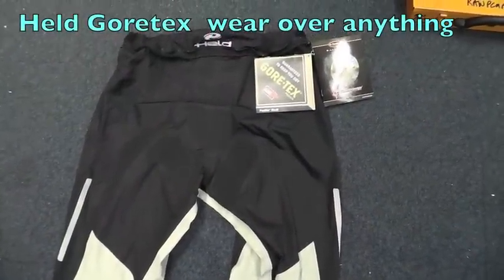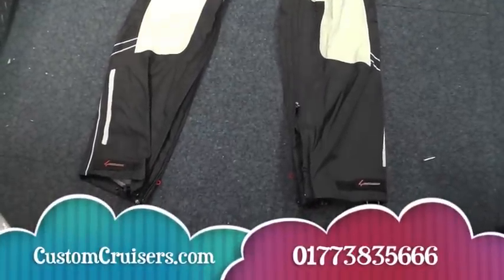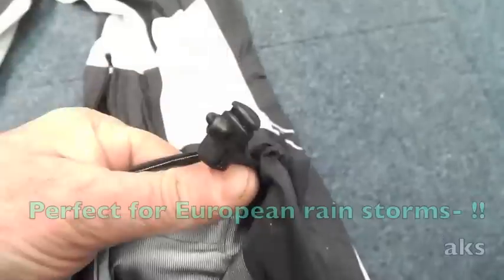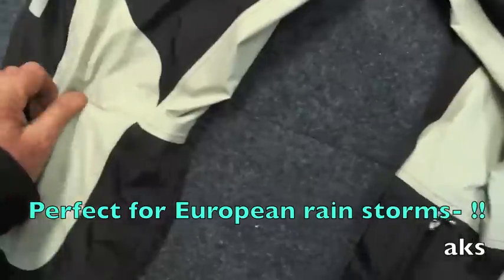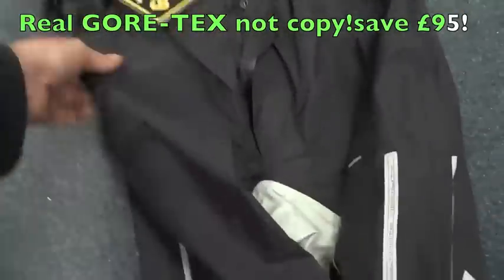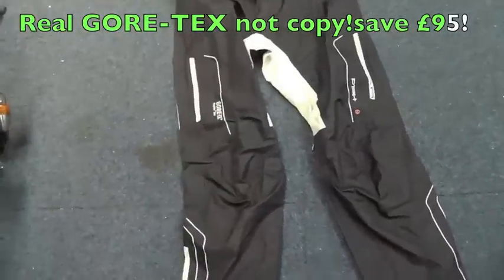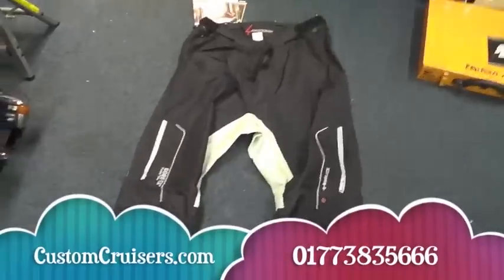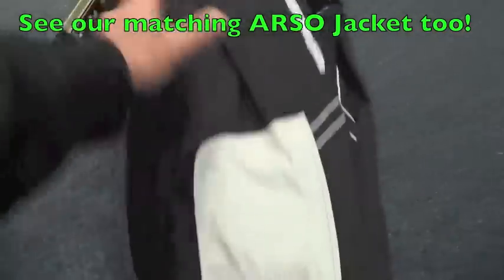Held Sarone Goretex Motorcycle over trousers great touring alps etc from Custom Cruisers UK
Held Sarone Goretex Motorcycle over trousers wil go under Held gear or Over anything  100% waterproof  triple layer as opposed to single like most - Ultimate held quality- great touring alps etc  rom Custom Cruisers UK